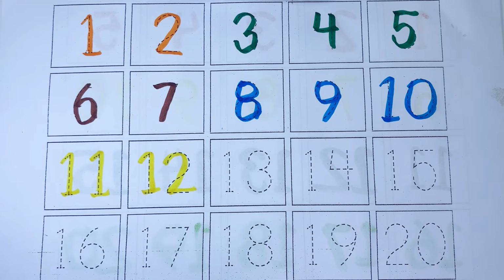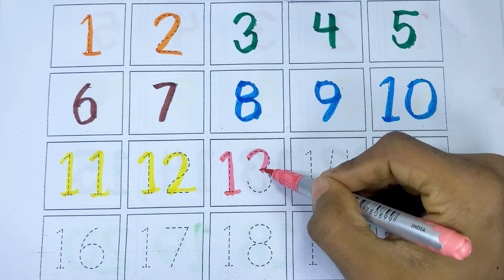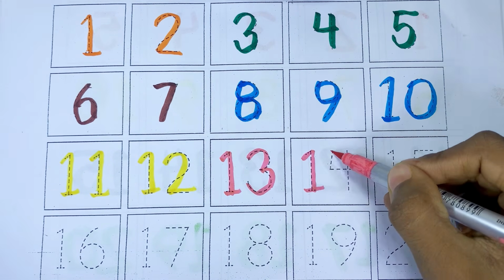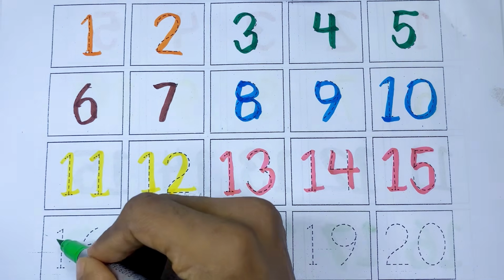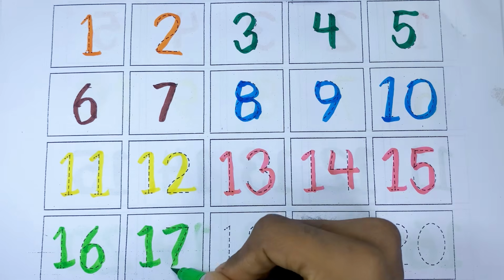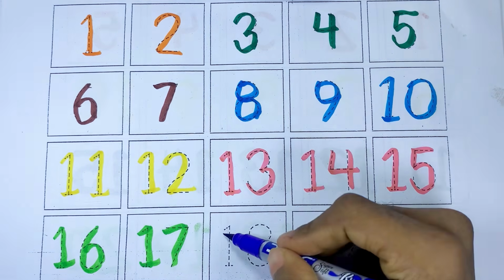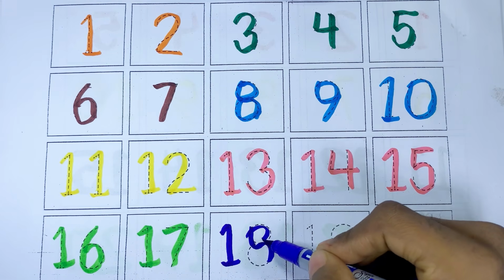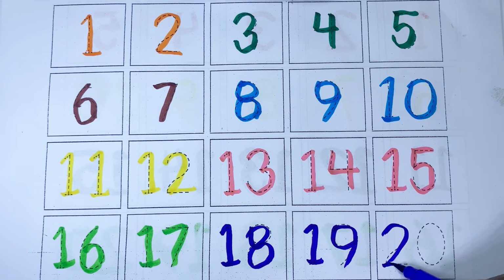A for apple, Alphabet, A to Z, Phonics song, One two three, 1 to 100 Counting, 123 numbers, - 257